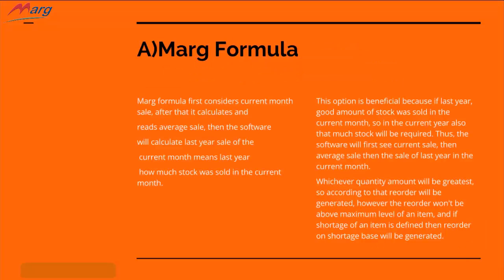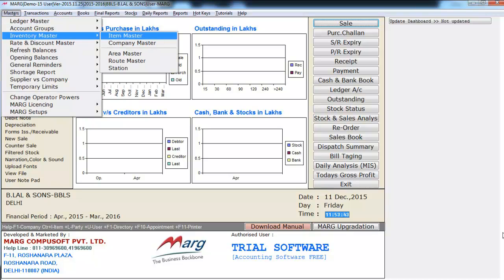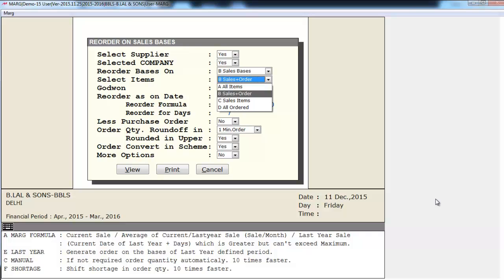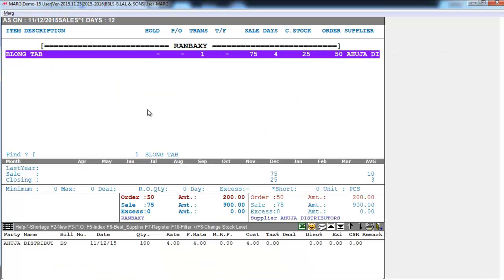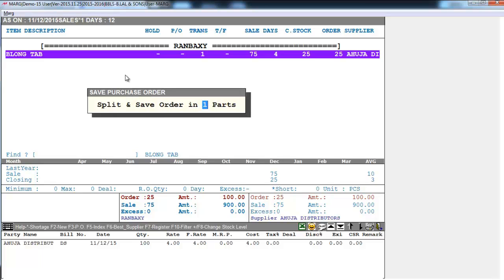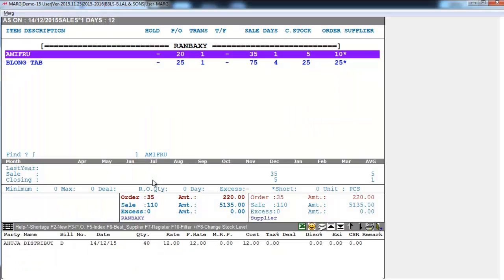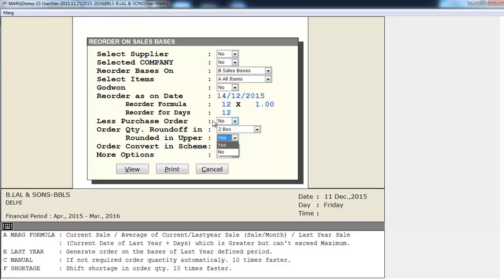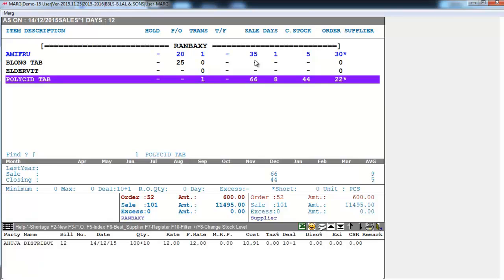Reorder Management [English]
Reorder Management is required in a business when the stock level of an item minimizes and needs to be restored or reordered.

In Marg ERP Software, Reorder Management option enables the user to generate reorder to the respective companies of their products which automatically results in maintaining better inventory.